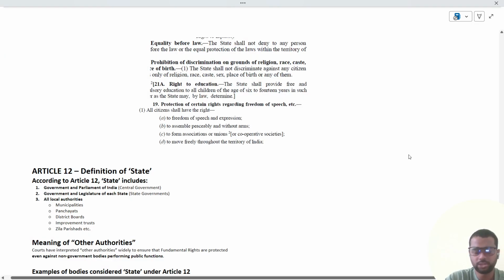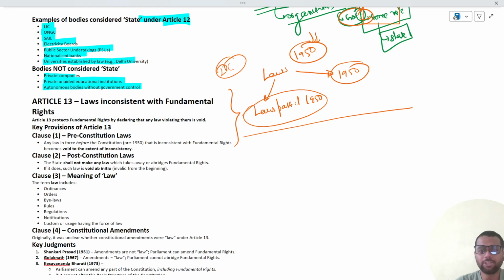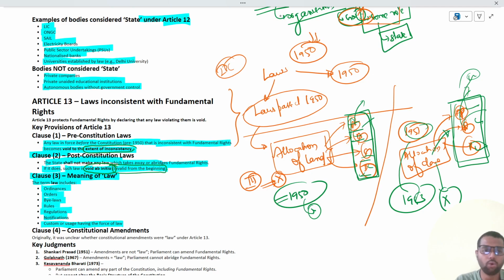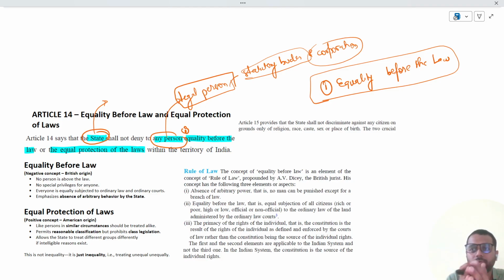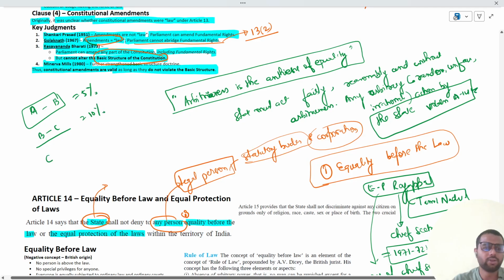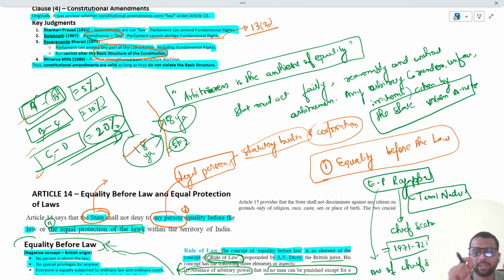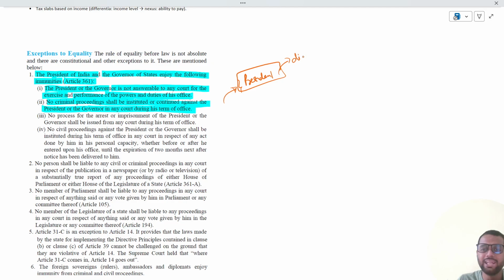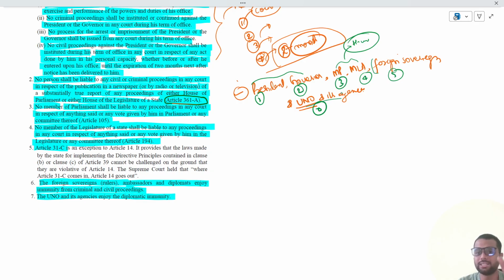11. Articles (12–14) Explained | Definition of State, Law & Judicial Review Equality Before Law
In this lecture, we begin Part III of the Constitution with Articles 12–14, covering:
👉 Who is the “State” under the Constitution?
👉 What is law under Article 13?
👉 What does equality before the law mean?
👉 What is Rule of Law?

These are foundational concepts for UPSC Prelims, Mains, State PSCs & Judiciary exams.

1️⃣ Article 12 — Definition of “State”

Parliament of India

State governments & legislatures

Local authorities

Statutory bodies

Agencies & instrumentalities of the state

✔️ Supreme Court tests to determine “State”:

Deep & pervasive control

Financial assistance

Public importance & functions

Government ownership

✔️ Important Cases:

Rajasthan Electricity Board vs Mohan Lal

Ajay Hasia Case

Pradeep Kumar Biswas Case

2️⃣ Article 13 — Laws Inconsistent with Fundamental Rights

✔️ Pre-constitutional laws void if inconsistent with FRs
✔️ Parliament cannot make laws violating FRs
✔️ Judicial review derived from Article 13
✔️ Definition of “law”: ordinances, orders, bye-laws, rules, regulations, customs
✔️ “Doctrine of Severability”
✔️ “Doctrine of Eclipse”
✔️ Key case: Keshavan Madhava Menon

3️⃣ Article 14 — Equality Before Law & Equal Protection of Laws

✔️ Two principles:

Equality before law (British concept)

Equal protection of laws (American concept)

✔️ Permissible classification
✔️ Reasonable classification test:

Intelligible differentia

Rational nexus

✔️ Doctrine of arbitrariness
✔️ Article 14 is the foundation of the Golden Triangle
✔️ Key cases:

Maneka Gandhi vs Union of India

E.P. Royappa

Ajay Hasia

Navtej Johar Case

🎯 Perfect For

BPSC, UPPCS, MPPSC, RPSC
SSC, CAPF, Defence
Law & Political Science Students

📚 Join Our Study Community